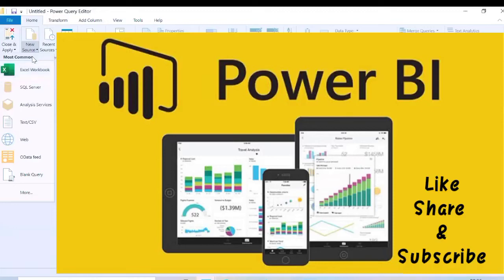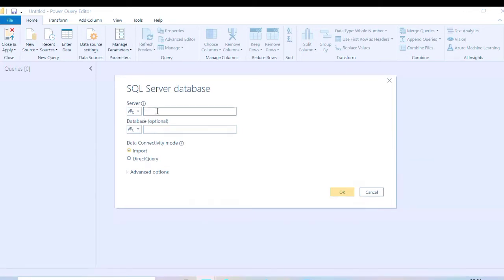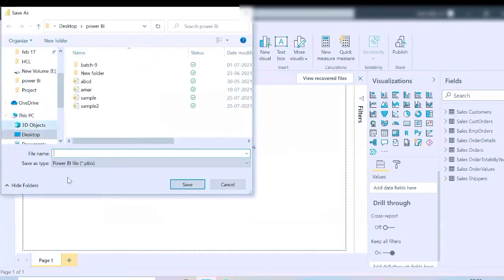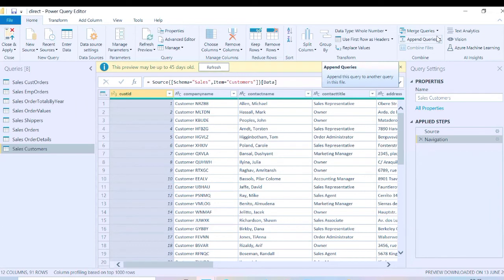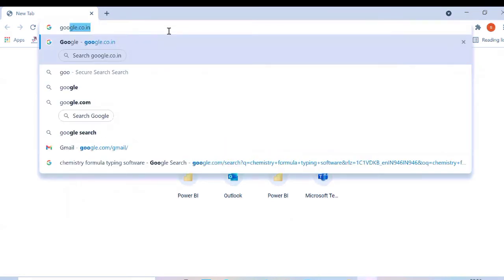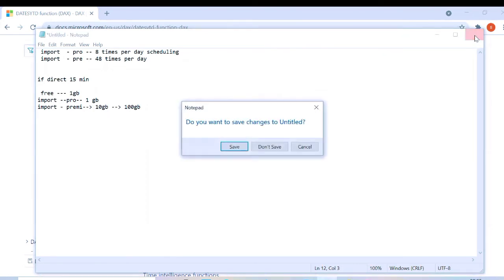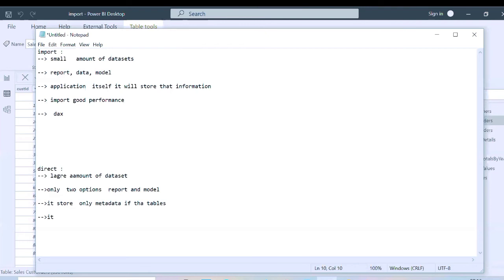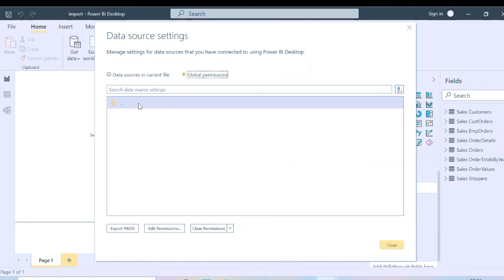Power BI - Lecture 4 (Connectivity Modes)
Hi Viewers in this lecture I had explained about briefly about the connectivity modes in power BI and its uses and disadvantages also.

Thanks!